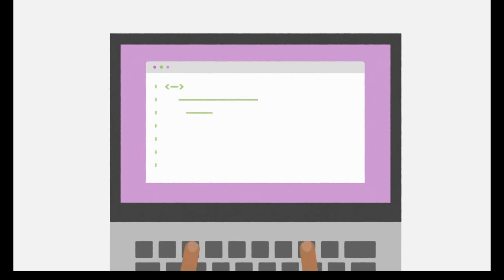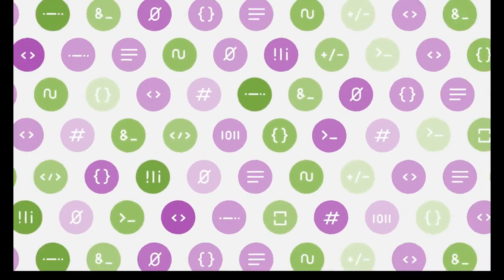Mastering the Basics of Code: An Introduction to HTML/CSS for Beginners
Welcome to our comprehensive tutorial on mastering the basics of code! In this beginner-friendly video, we'll provide a step-by-step introduction to HTML and CSS, two fundamental technologies used in web development. Whether you're an aspiring web developer, a curious tech enthusiast, or simply want to understand the building blocks of websites, this tutorial is perfect for you.